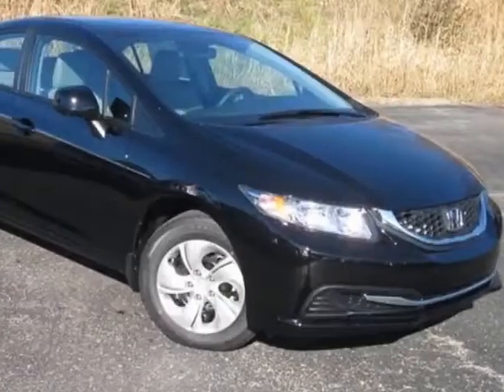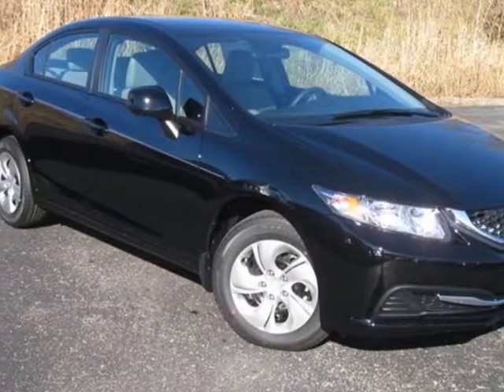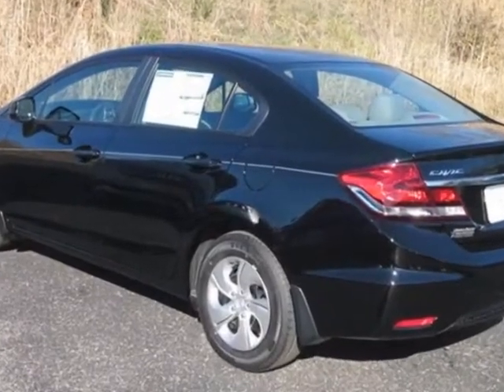2013 Honda Civic Sdn 4dr Auto LX Sedan - Franklin, TN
Darrell Waltrip, Franklin, TN - Honda Civic Sdn LX Automatic Sedan